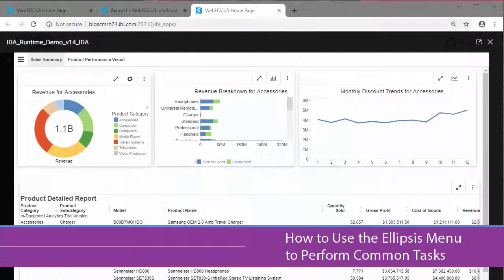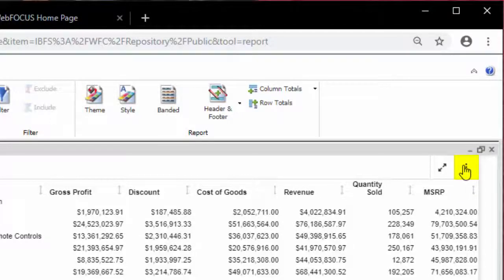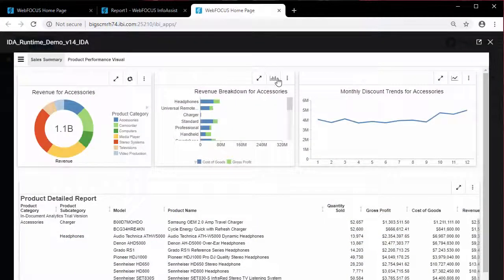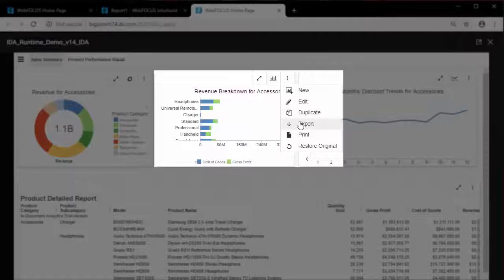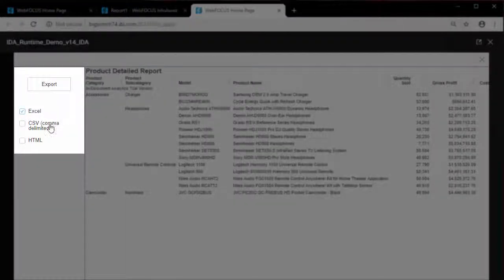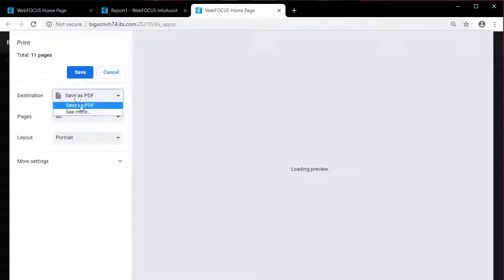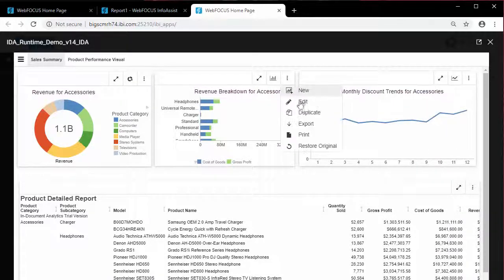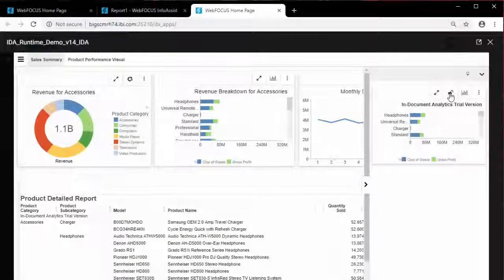How to Use the Ellipsis Menu to Perform Common Tasks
Learn how to duplicate, export, and print your content in InfoAssist with the ellipsis menu.